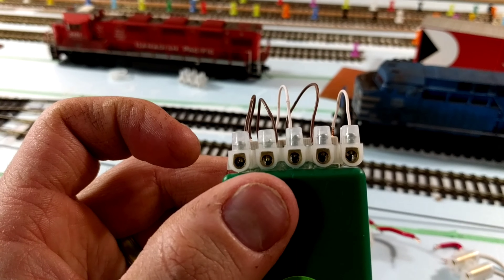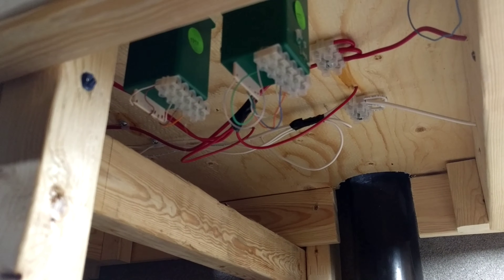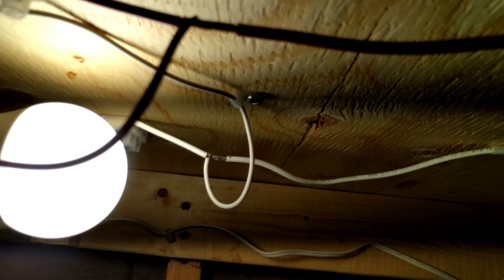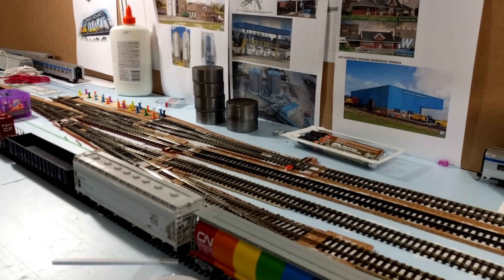Episode 11: More track work and new items, some changes.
More work and more work, it never ends but that's a good thing!